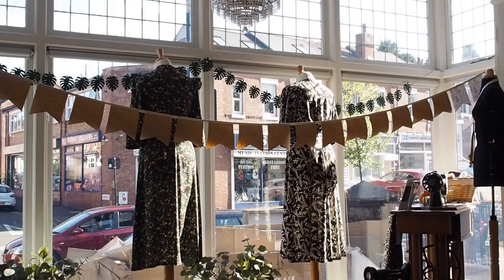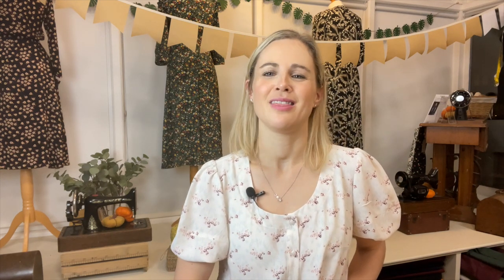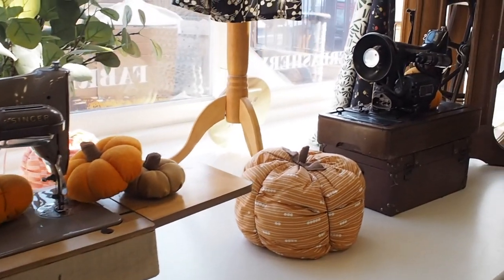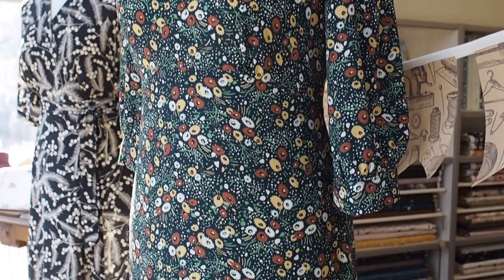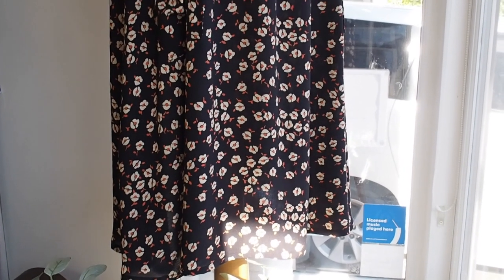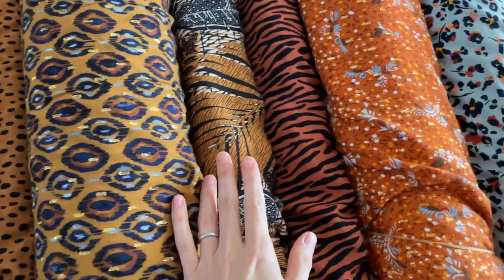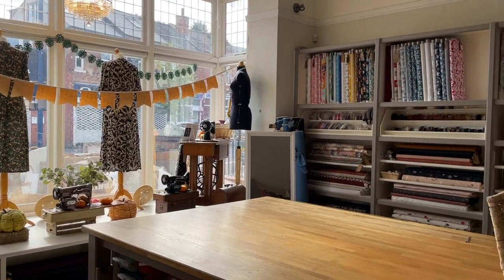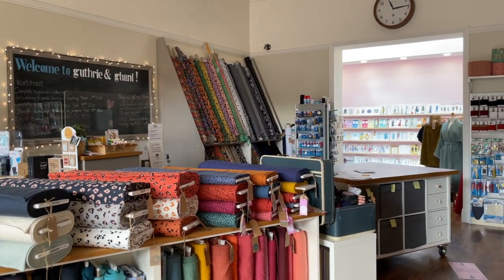Our new vintage themed Autumnal window display - Sept 2021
As the seasons feel officially turned here in Birmingham, it's great timing for the installation of our lovely new window display.

We are lucky to have such a big bay window here in the shop that lets lots of light in and it's a great space to feature gorgeous garments to inspire your next project.

Jo has done another wonderful job and put together so many little details to make the window extra special!

Follow this link to the corresponding blog post for details and links to shop the fabrics and patterns featured!